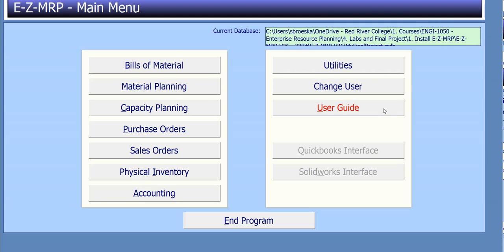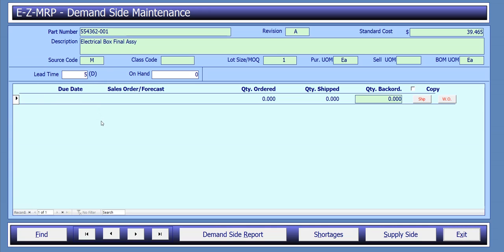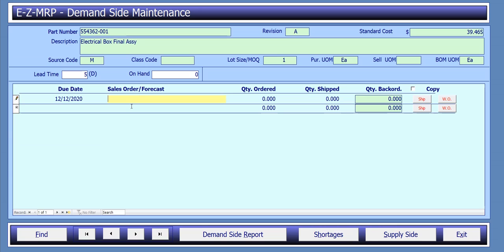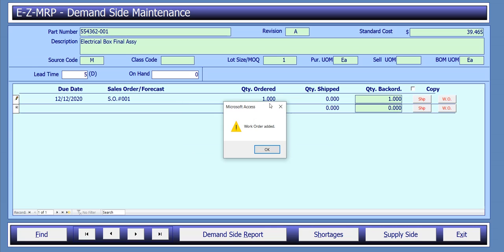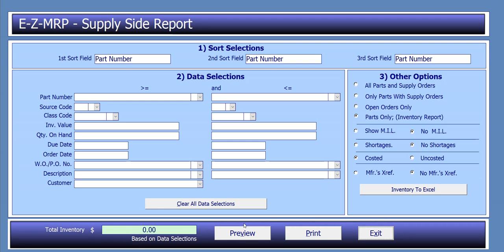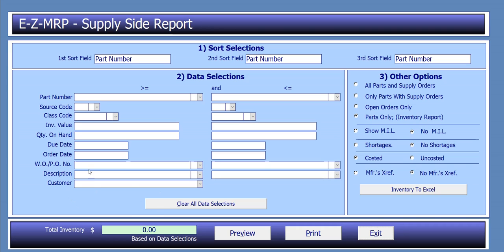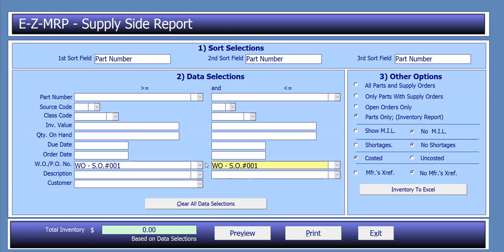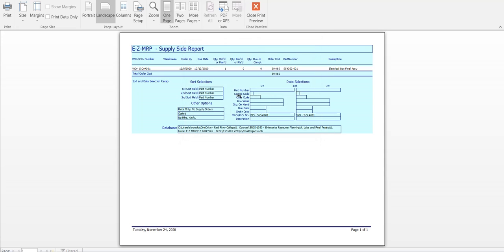E Z MRP Entering Sales Order and Supply Side Report